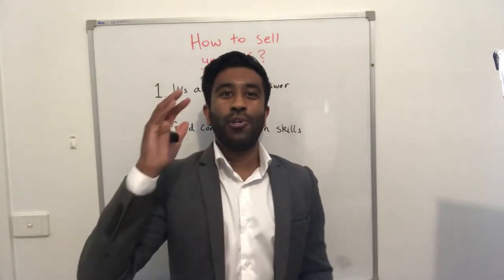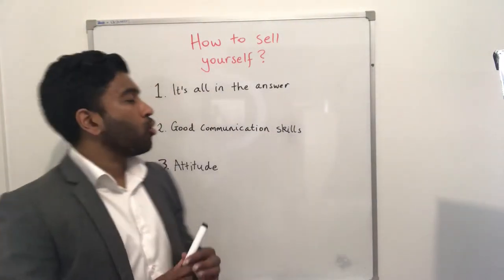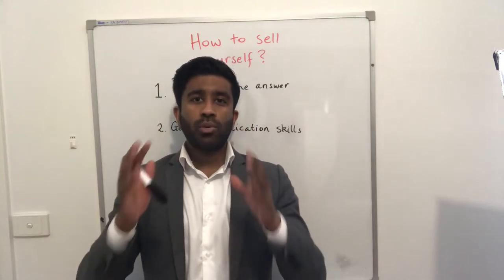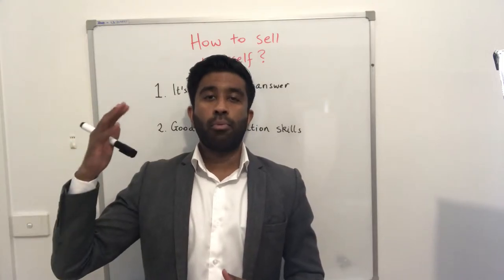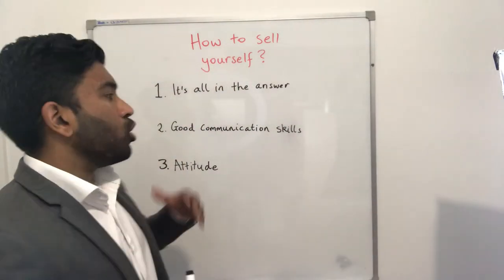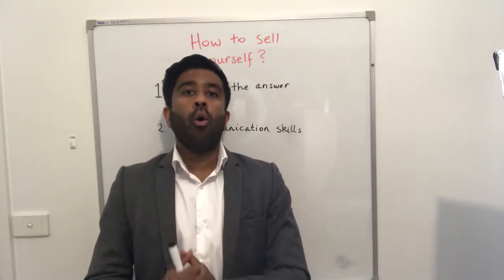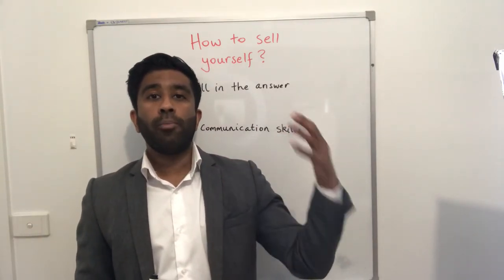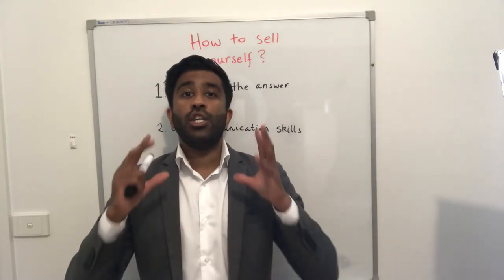HOW TO SELL YOURSELF EFFECTIVELY IN INTERVIEWS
In this video, I cover How to sell yourself effectively in interviews 👇

Being able to sell yourself in interviews is an important skill to learn. With out these skills candidates struggle to get the job. I have see time and time again candidates who have the proper skills but were unable to sell themselves effectively. In this video I go through some key points for you to keep in mind.

Who am I? 👇

I am a recruitment consultant with over 7 years of experience having worked for multinational organisations. I specialise in IT recruitment and have decided to create this channel to help job seekers.

If you are a job seeker I have created a community group on LinkedIn. Please feel free to join us, It is called The Come Up Starter Kit. This is for people to network and learn from each other as they go through their job search.